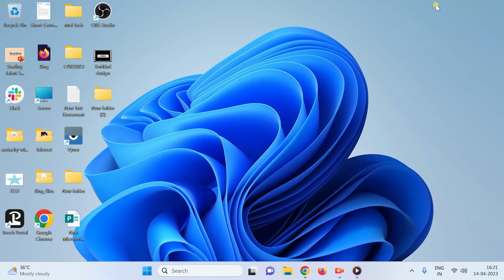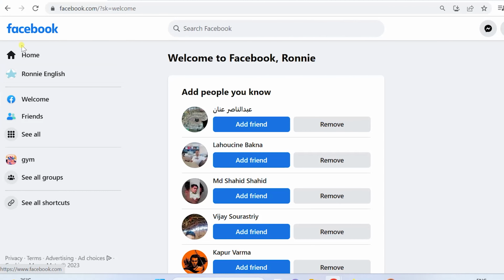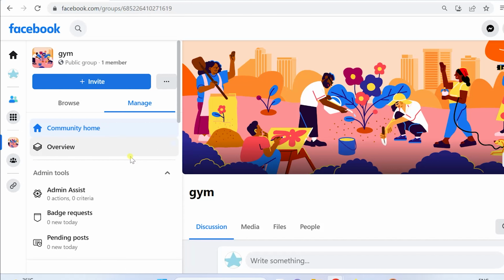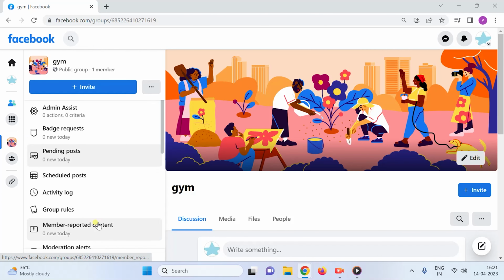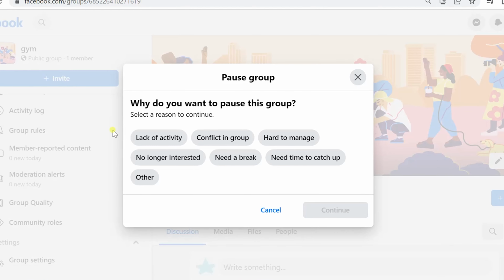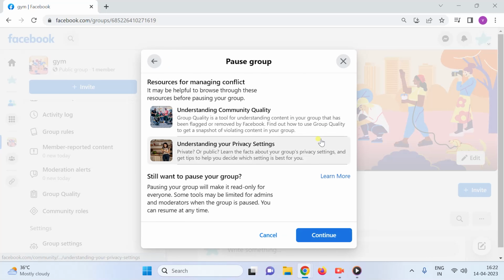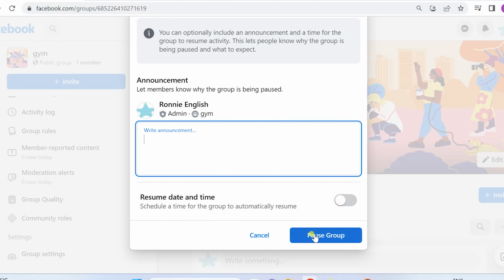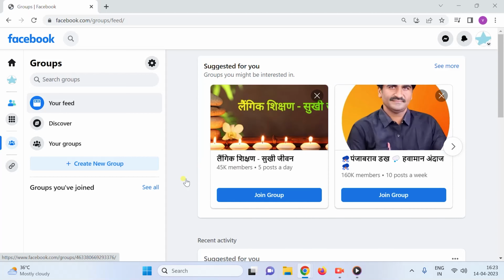How to Delete a FaceBook Group? Permanently Delete FB Group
There is a hidden option for you if you want to permanently delete the FaceBook group. If you have created a group on FB and want to now delete it, once and for all, you'll not find the delete button anywhere in the settings. You can pause it and unfollow it but can't delete it with a single button unless you follow the method shown in this video. Watch it to know how.